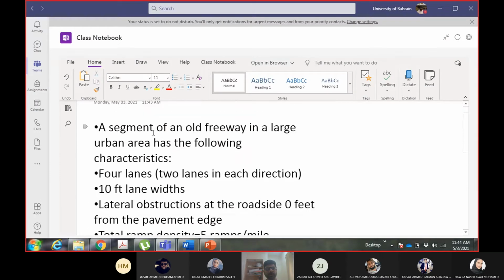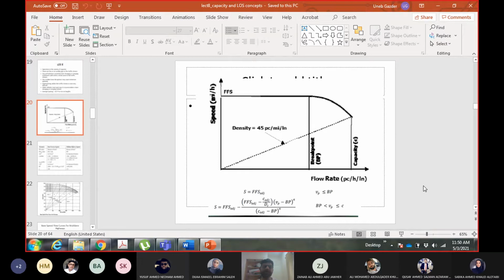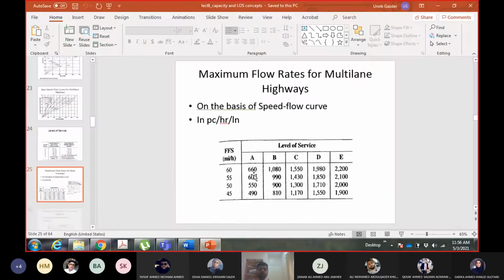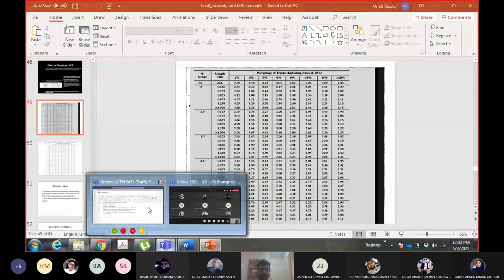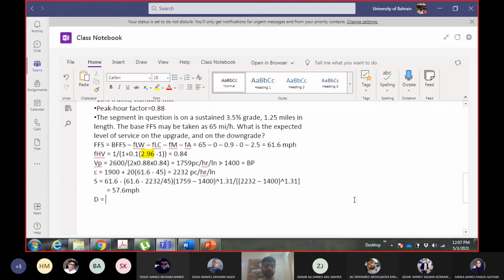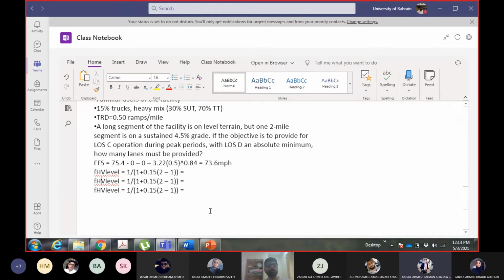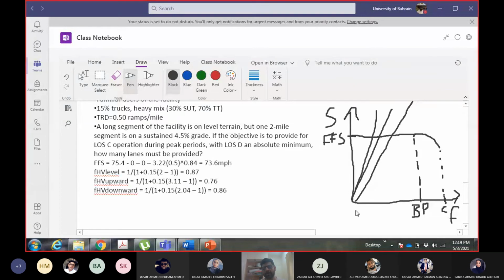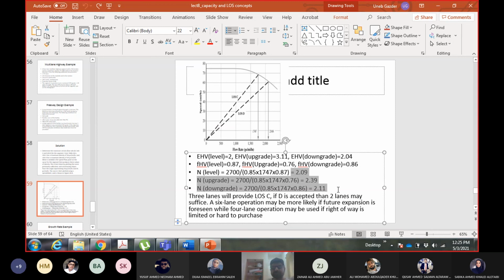3 May 2021 LOS Examples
This lecture contains numerical examples about calculation of Level of Service for freeways and multilane highways